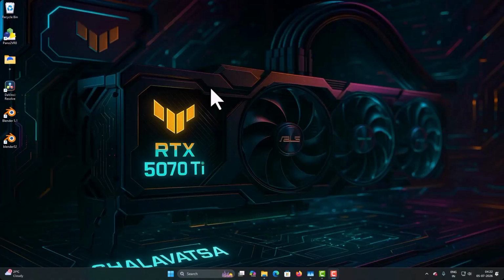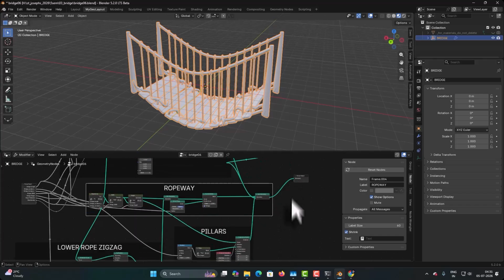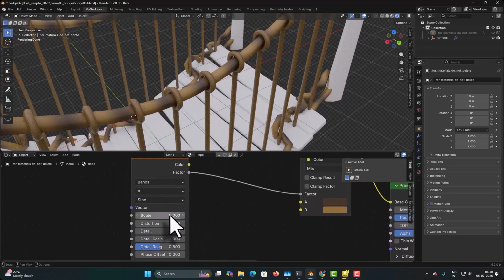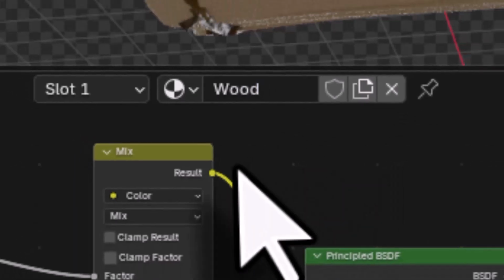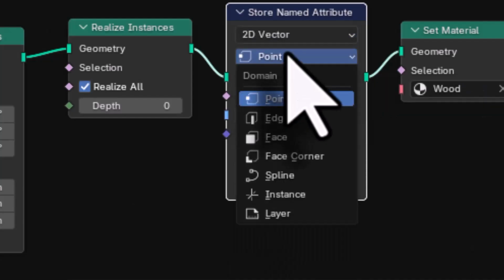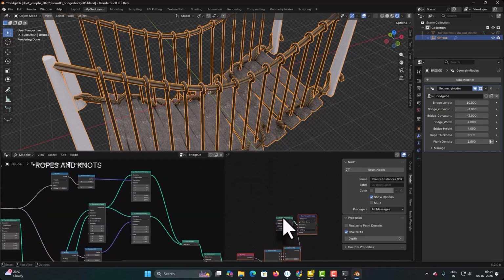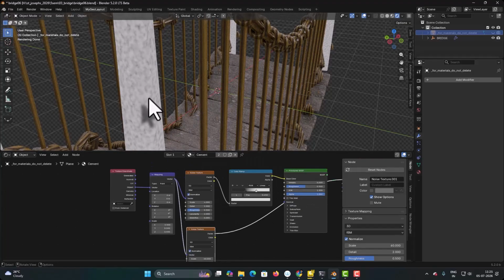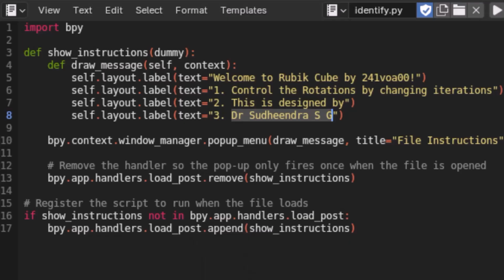06 Final Materials, Rope Shader, Texture Mapping, and UV Setup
00:00 Introduction to Final Materials
02:09 Opening the Blender 5.2 Bridge File
02:55 Empty Object Material Limitation
03:56 Creating a Hidden Material Holder
05:21 Saving as Bridge 6
06:01 Assigning Rope Material with Set Material
07:21 Building the Rope Shader
09:02 Adding Rope Lines with Wave Texture
10:16 Roughness and Bump Details
13:30 Creating the Wooden Plank Material
16:32 UV Mapping for Procedural Planks
19:04 Applying UV Setup to Ropes
22:26 Creating Cement Material for Pillars
25:17 Adding Cement Texture, Bump, and Roughness
28:34 Final Model Review and Save
29:12 Project Submission Steps

In this sixth and final part of the Procedural Bridge Creation series in Blender 5.2, we complete the bridge by adding materials, procedural rope details, texture variation, roughness, and bump effects.

Since our entire bridge was created using an Empty object in Geometry Nodes, we first solve the material creation limitation by adding a hidden mesh object only for creating and storing materials. Then we assign those materials to the generated bridge parts using the Set Material node inside Geometry Nodes.

After that, we create a realistic rope material using shader nodes. We mix dark and light brown colors, use Wave Texture to create rope-like patterns, add Noise Texture for roughness variation, and finally use a Bump node to give the rope surface more depth and detail.

By the end of this tutorial, the procedural bridge will no longer look like plain generated geometry. It will have proper rope material, color variation, texture detail, roughness, and a more finished 3D look.

This final part is perfect for Blender learners who want to understand how to apply materials to Geometry Nodes objects, especially when the setup starts from an Empty object.

Topics covered:

* Blender 5.2 Geometry Nodes material workflow
* Empty object material limitation
* Hidden mesh material holder workaround
* Set Material node usage
* Procedural rope material creation
* Mix Color node
* Wave Texture for rope lines
* Noise Texture for roughness
* Map Range control
* Bump node for surface detail
* Final bridge material setup